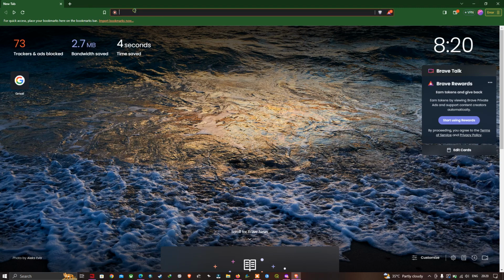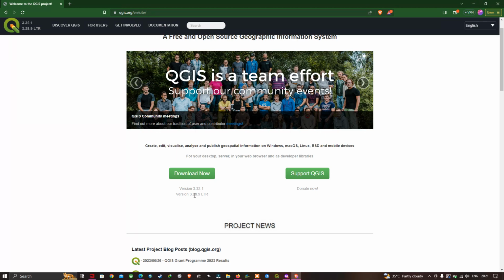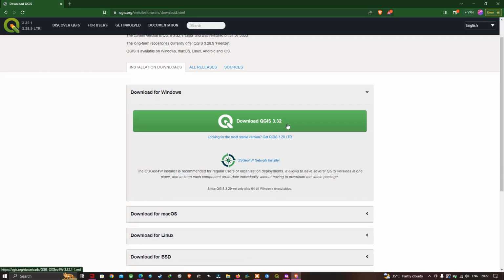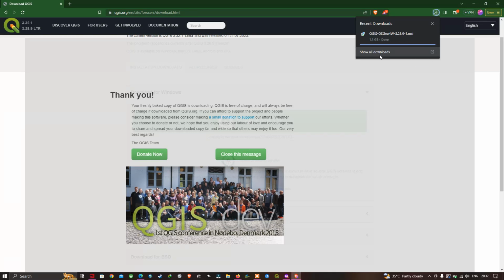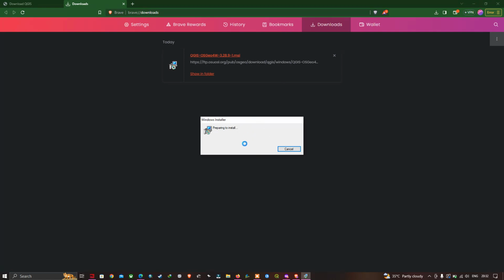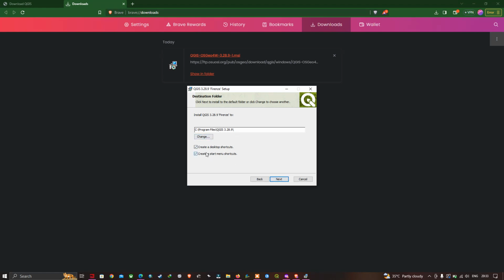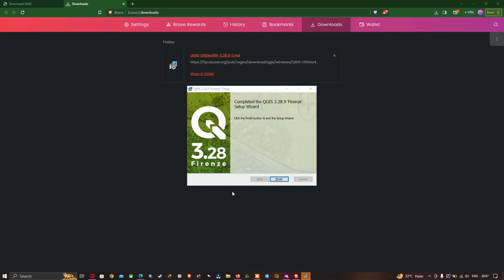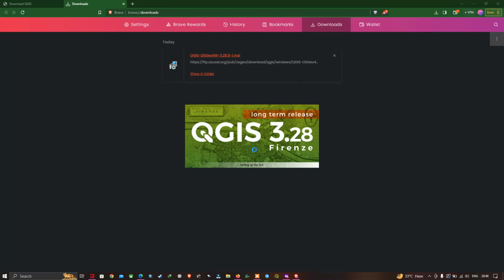QGIS Basics 2: Download & Install QGIS 3.28 | Long term Stable Release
Welcome to our YouTube tutorial on downloading and installing QGIS version 3.28 on Windows 10. QGIS 3.28 is the long term stable release with low risk of bugs.